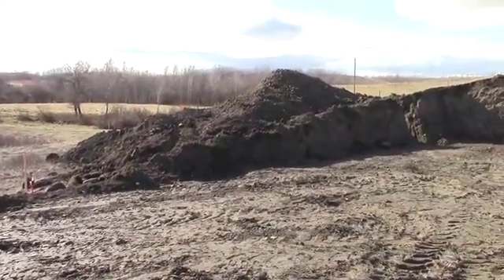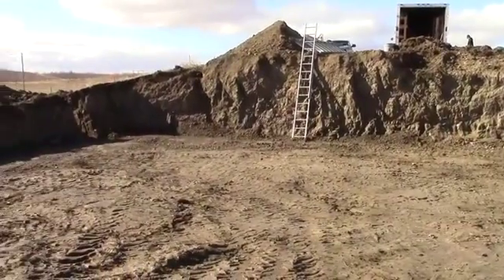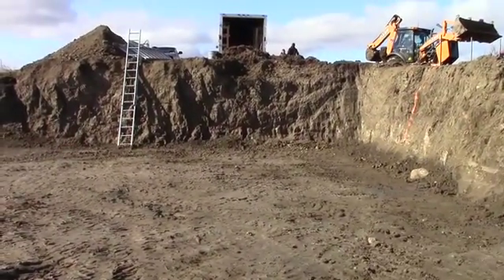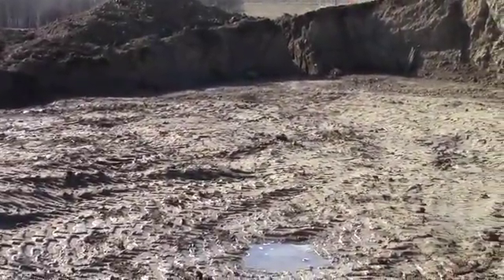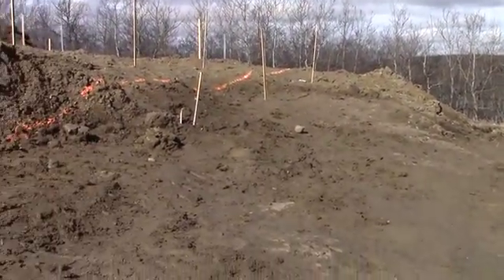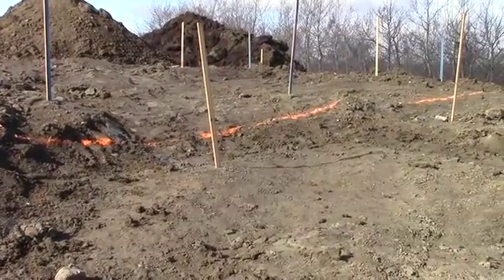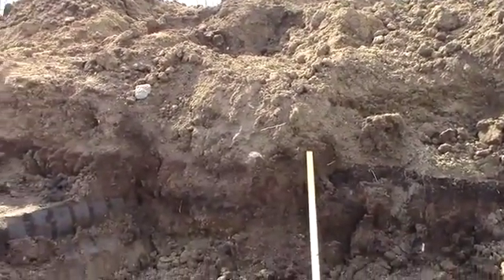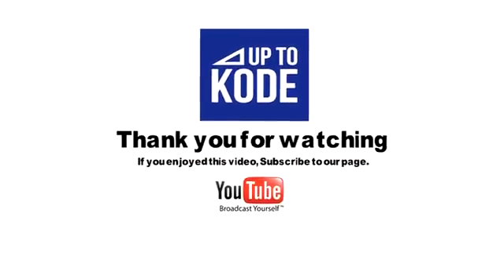How a Foundation Works for a Walk out Basement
I show you how and why a concrete foundation needs to be minimum 48 inches below grade (ground level) to protect from frost. This will help you visualize and understand what's involved in a walkout basement and why it's an upgraded design feature in any home. For an apprentice carpenter it's hard to understand without seeing it in real life so I hope this can help somebody out there.